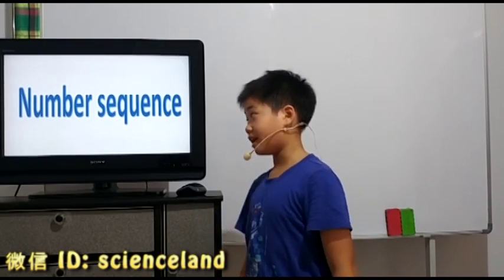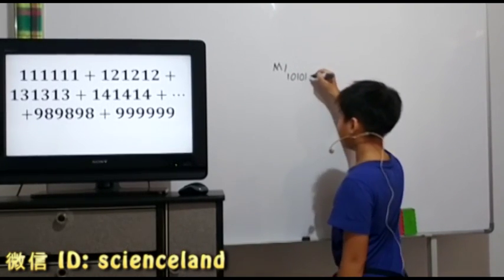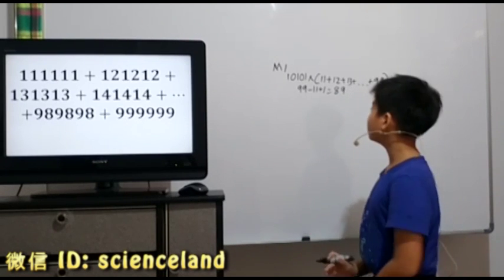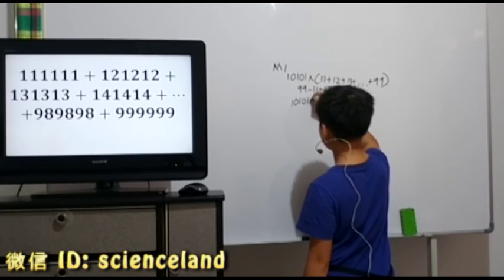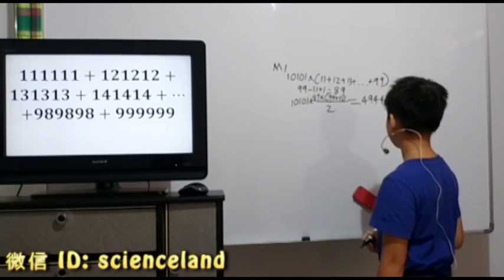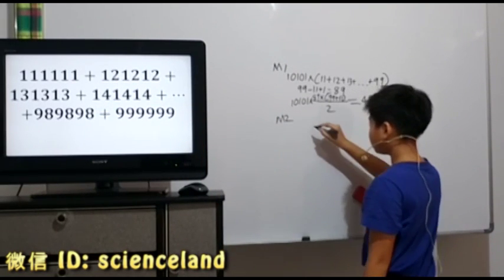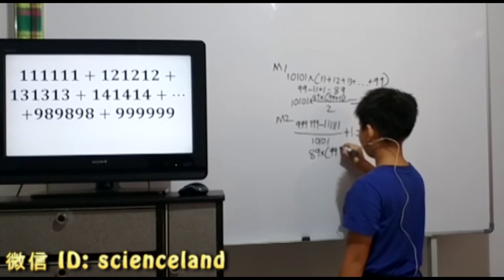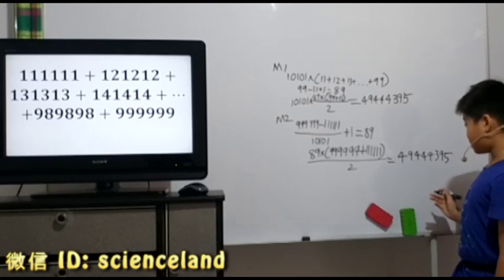跟承光一起解小四奥数题(01_05): number sequence（05）数列 （05）